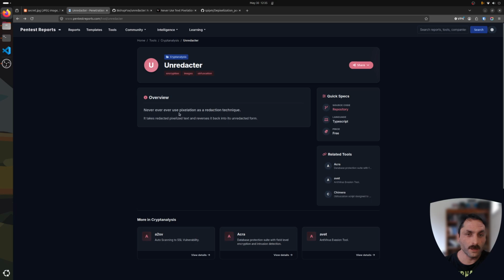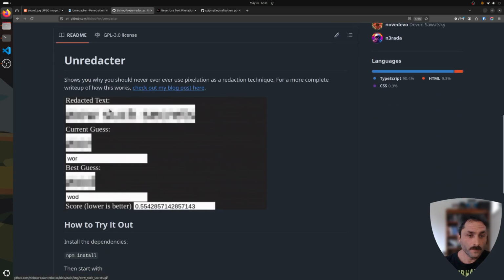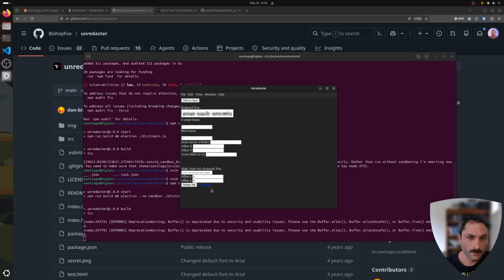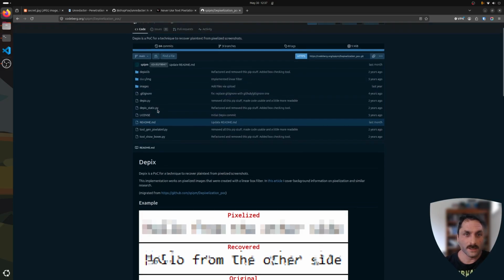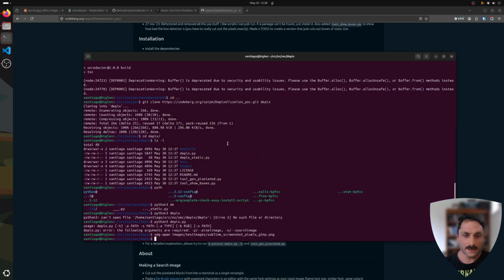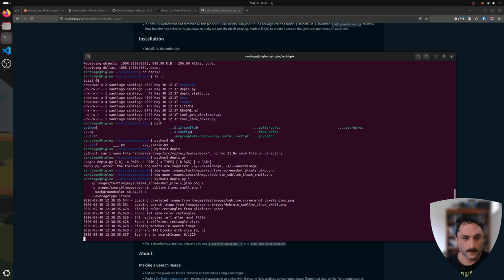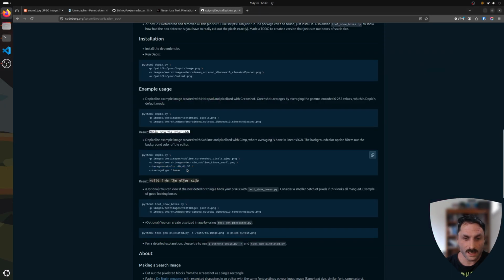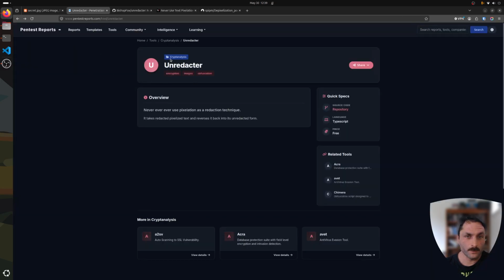Recover Hidden Text from Pixelated Images with Depix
In this video, we demonstrate how Depix can be used to reconstruct text that has been obscured through pixelation. This technique highlights why pixelation is not always an effective method for redacting sensitive information.

Topics covered:

What Depix is
How pixelated text can be recovered
Depix installation and usage